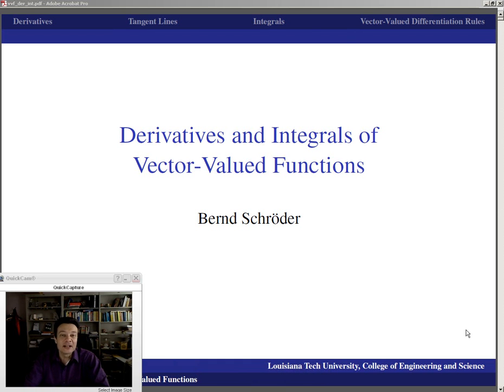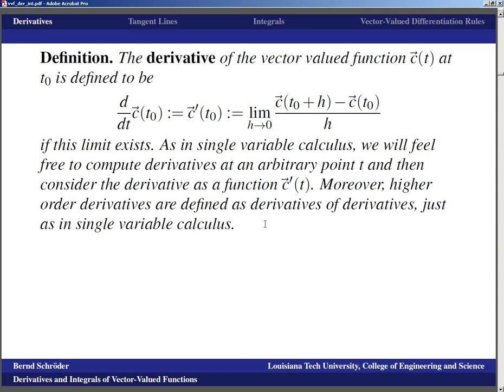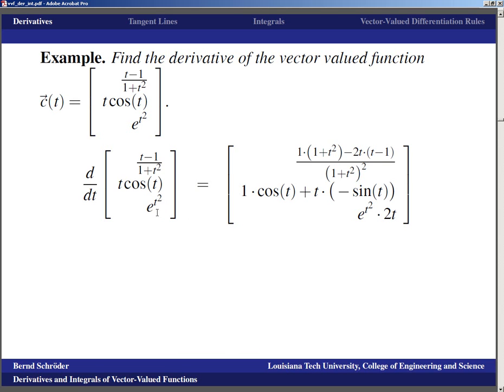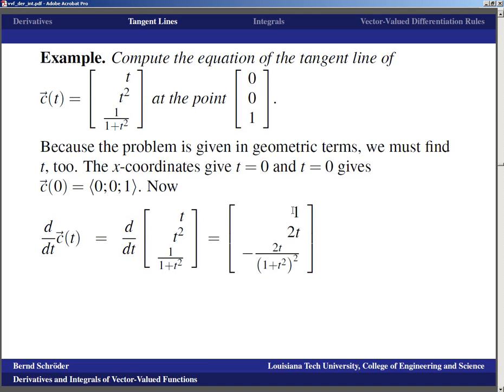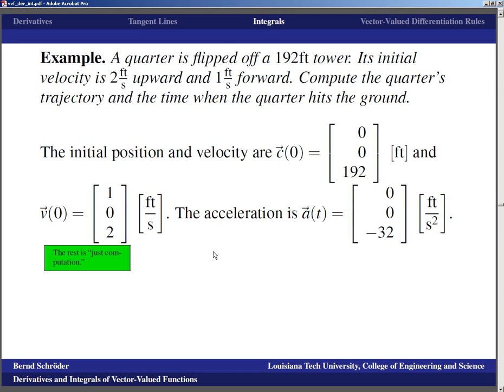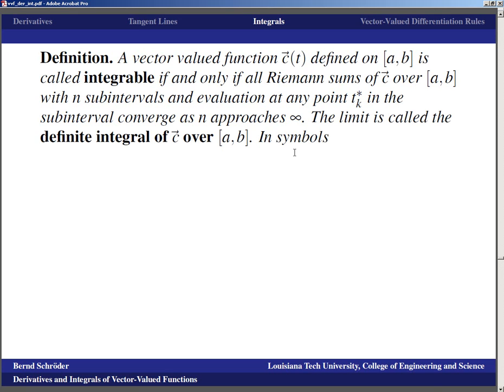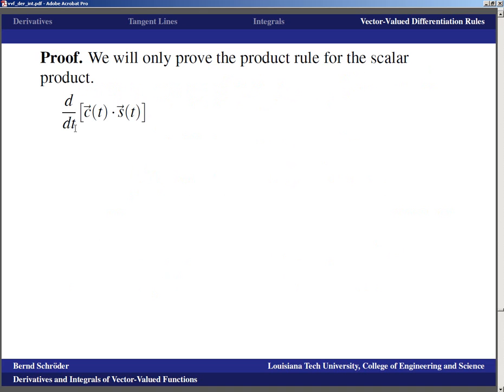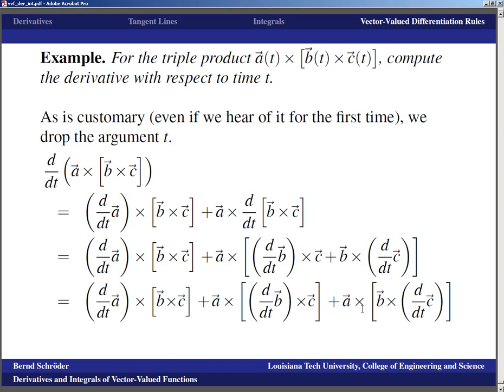Concise Modular Calculus [67/97]: Derivatives and Integrals of Vector-Valued Functions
(4/5 on Calculus of Vector-Valued Functions) Justifies the derivative of a vector-valued function as the operation that produces the velocity from position data and the acceleration from data on the velocity. Introduces the integral as the inverse process of differentiation. Explains that both processes are carried out componentwise.